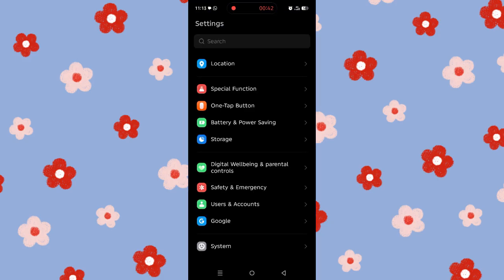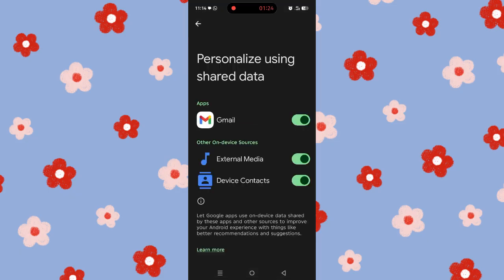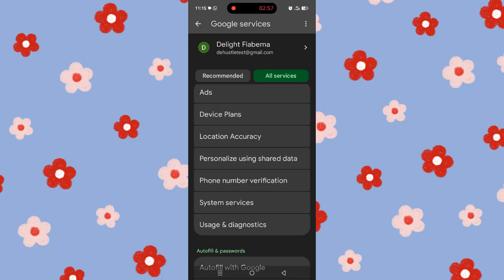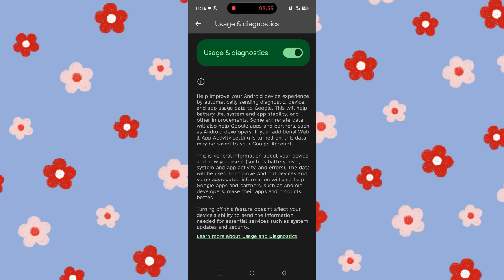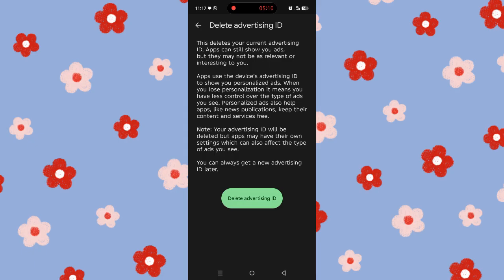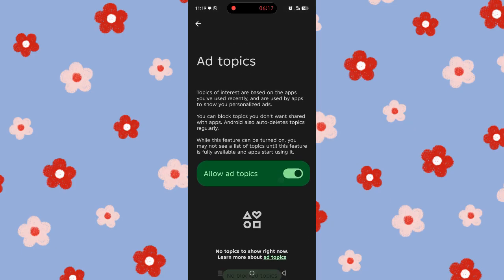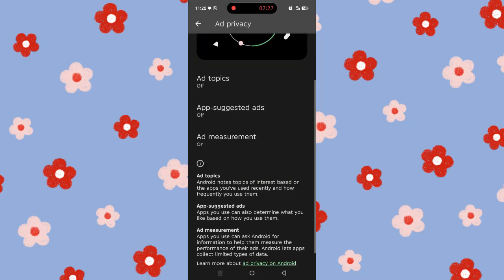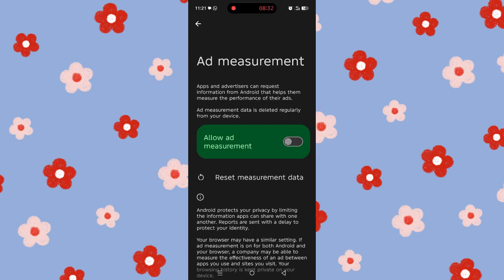Your Android Phone Tracking You and Listening. TURN THIS OFF!